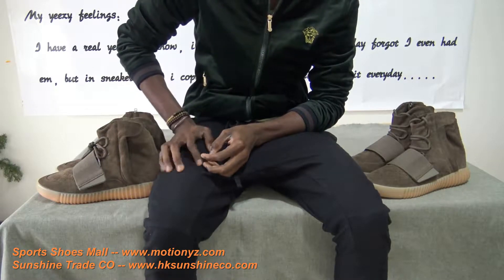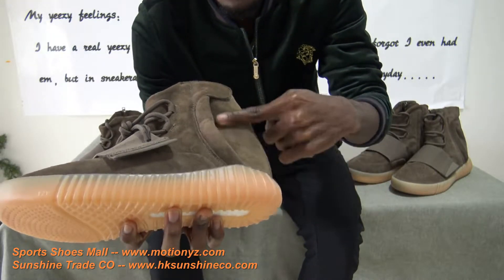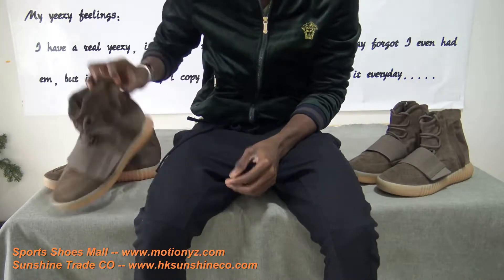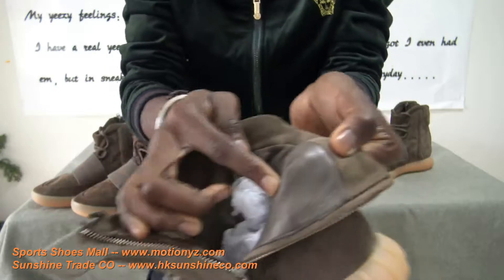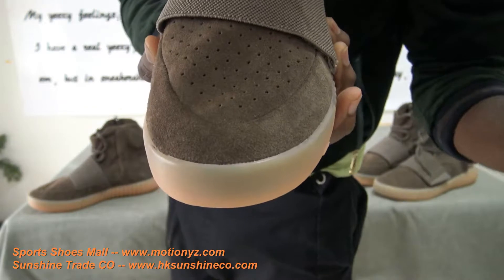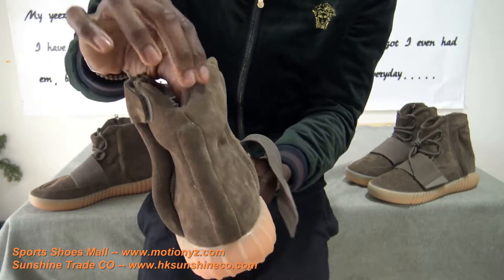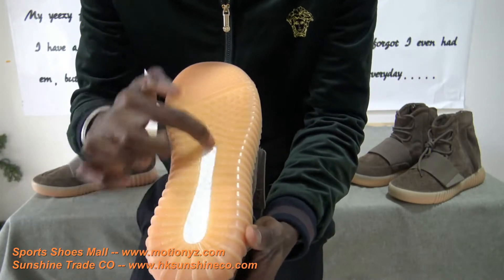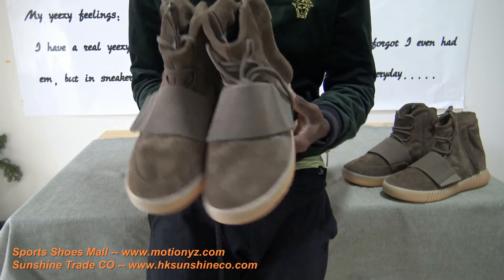Aliexpress Dhgate Adidas Yeezy Boost 750 Chocolate Brown Version Real VS Fake Comparison Review